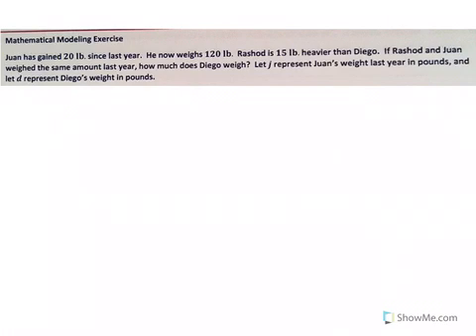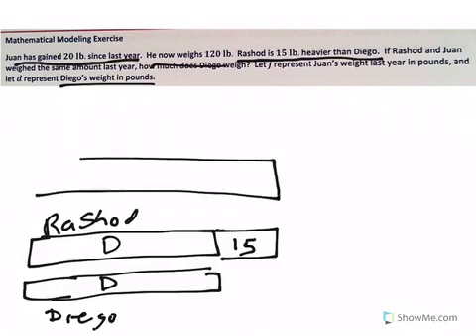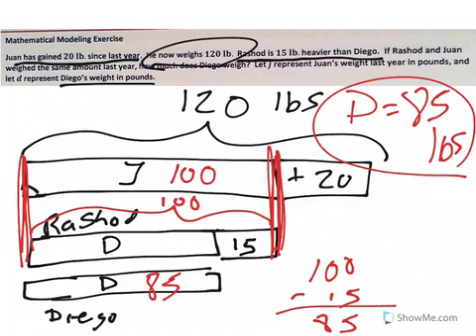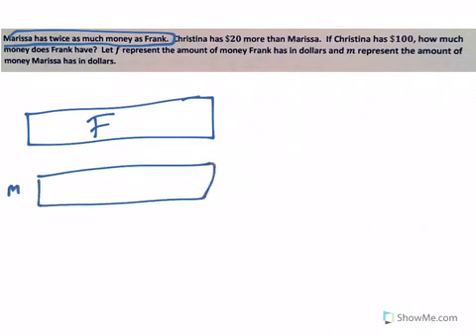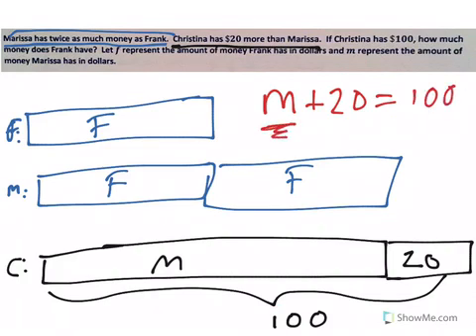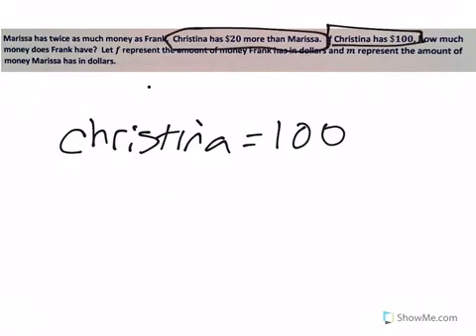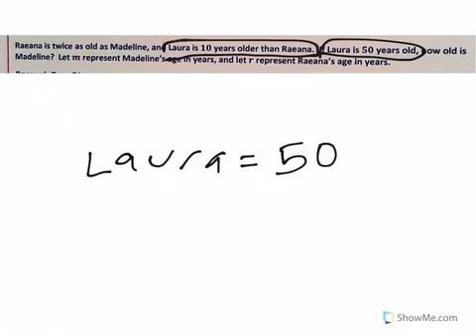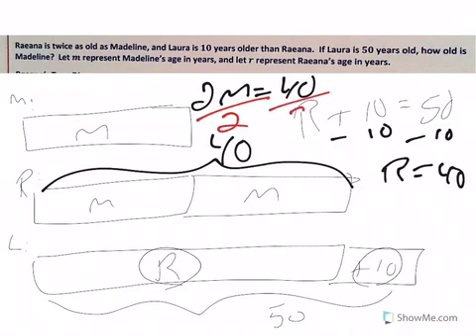Mr. Quick Grade 6 Module 4 Lesson 28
Two-step problems. All equations.